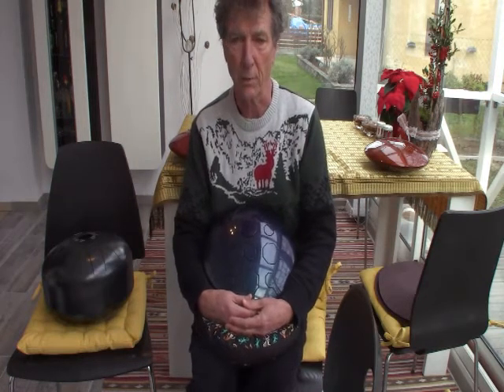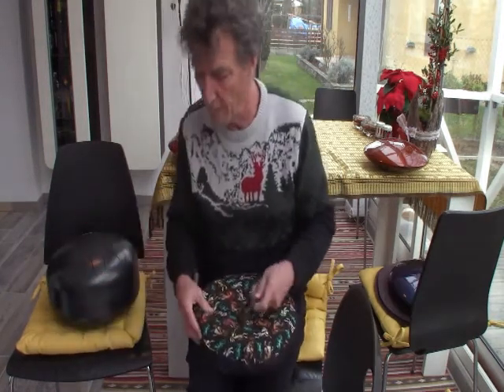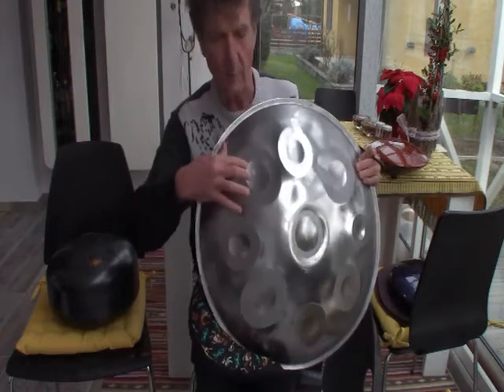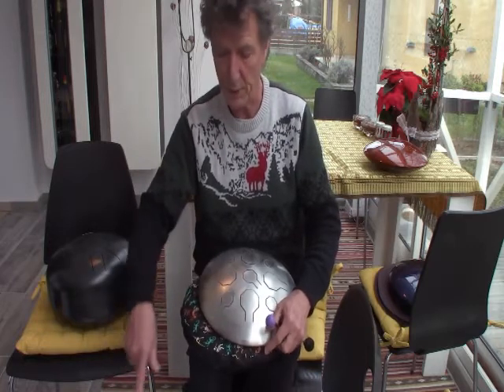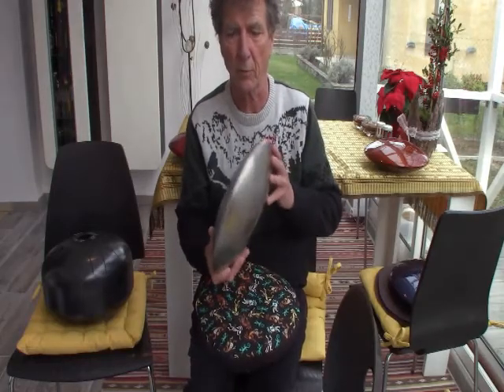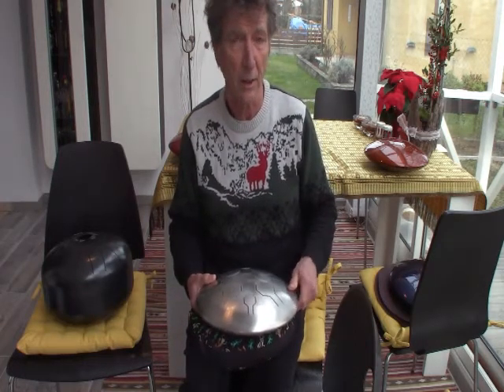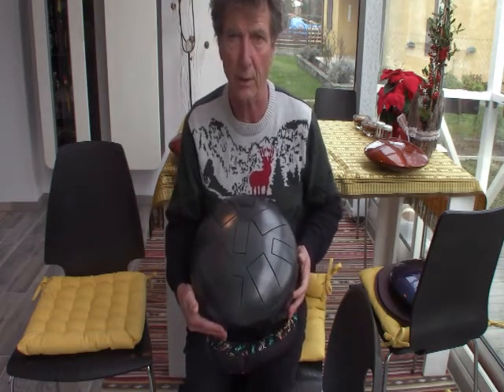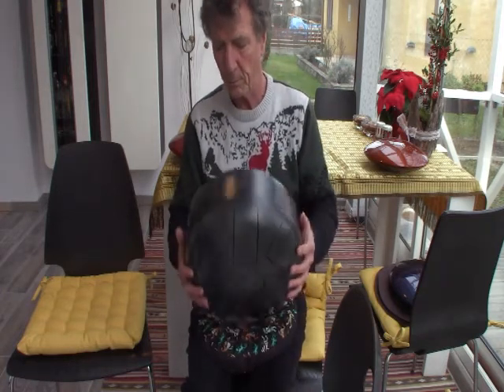Steel tongue drum, Handpan, Steelpan - Info before you buy Part 1 Materials of Construction 2020-01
What you should know before you buy a Steel Tongue drum, Handpan or Steelpan drum.  Part 1 - The Shell, Materials of Construction - steel types and thicknesses